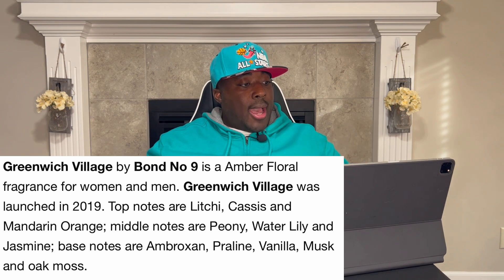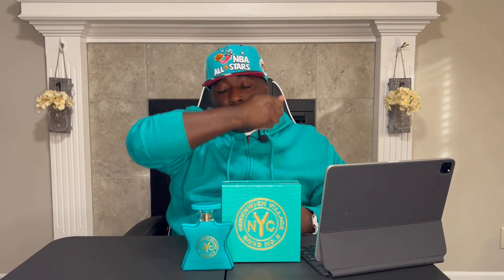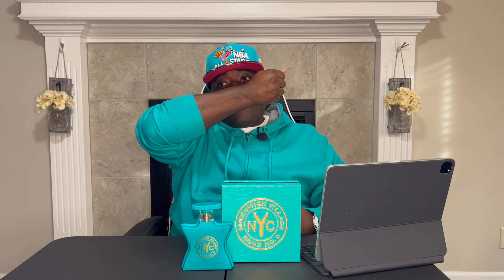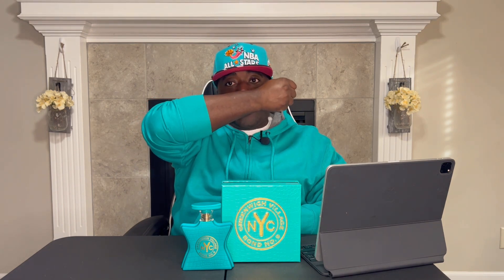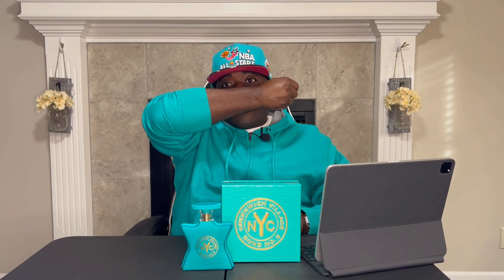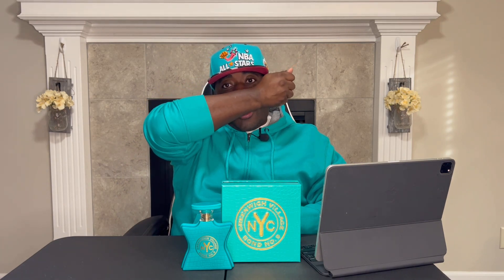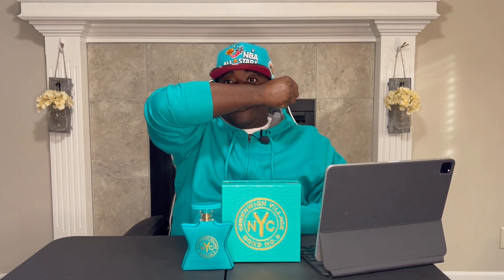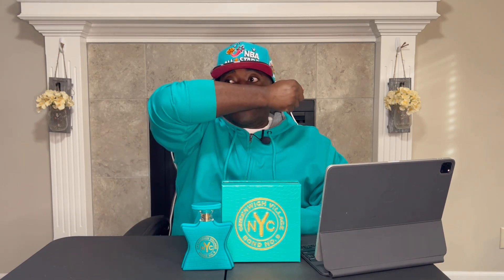Bond No. 9 Greenwich Village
Bond No. 9 Greenwich Village First Impression!!

Go to Scent Split.com to sample fragrances before y’all buy full bottles!!

Make sure to save some money using these discounters for your fragrances.